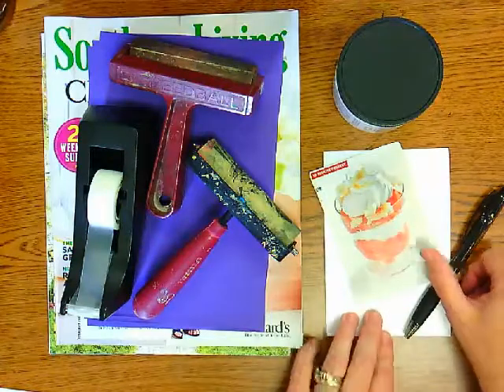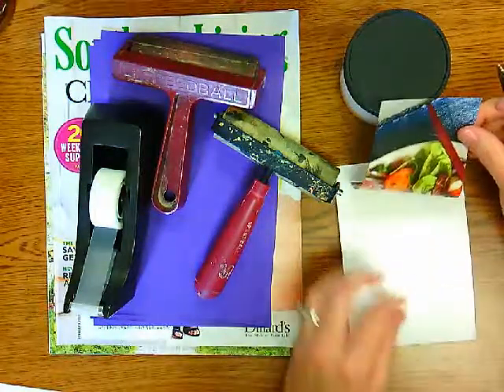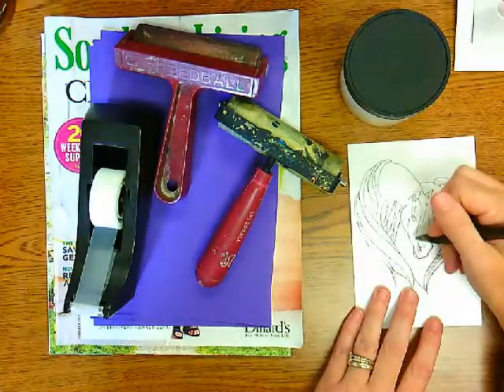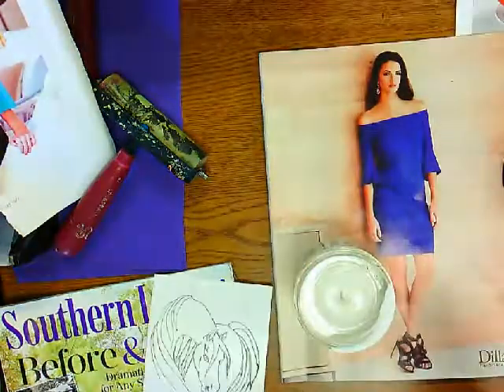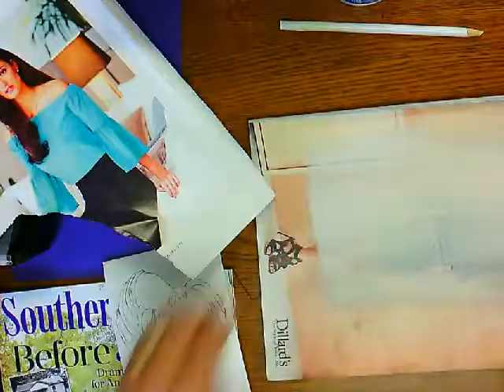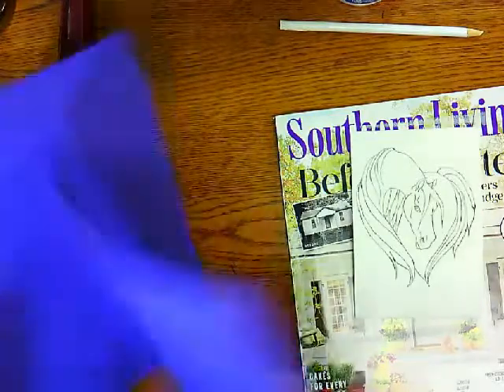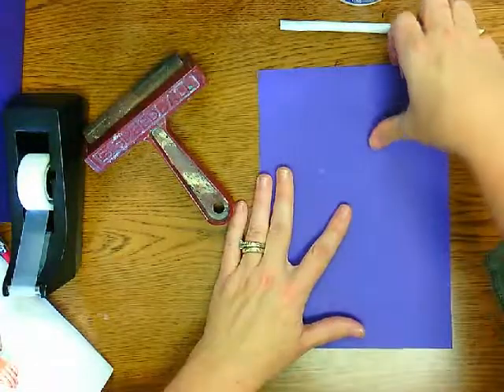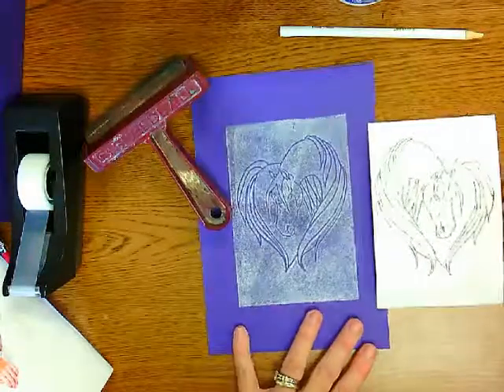How to: Printmaking with foam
Step-by-step instruction on printing with foam.